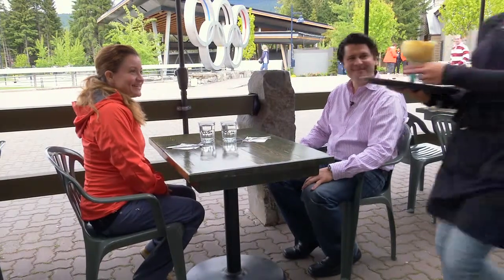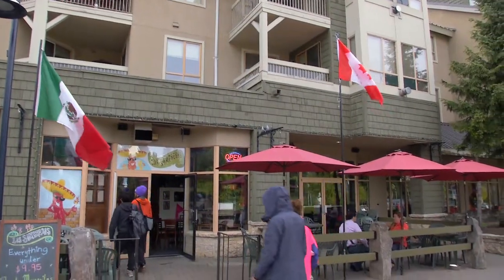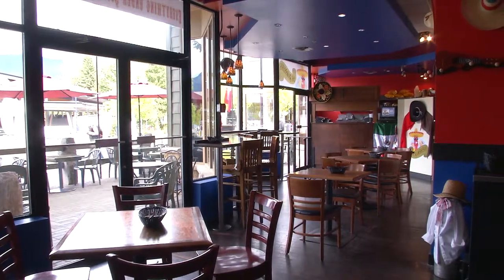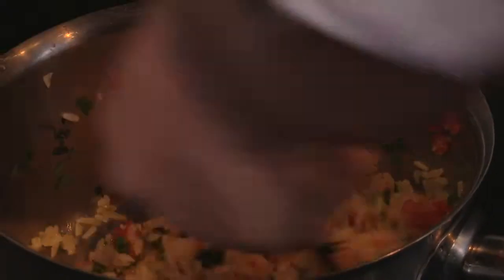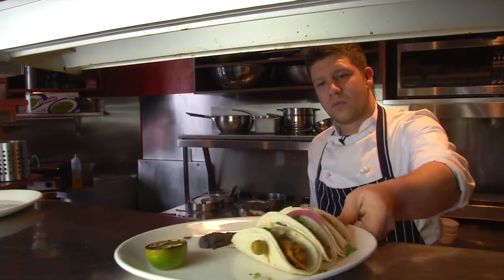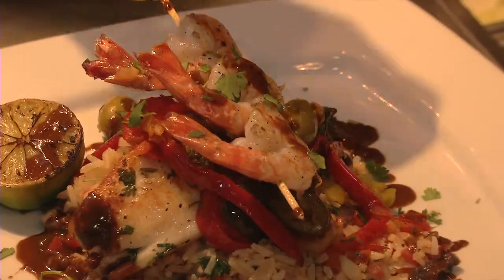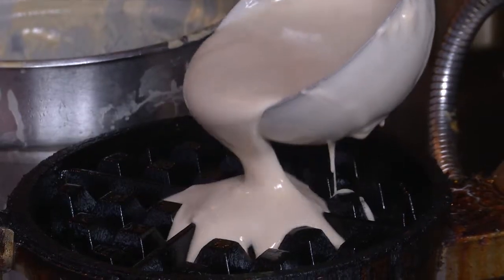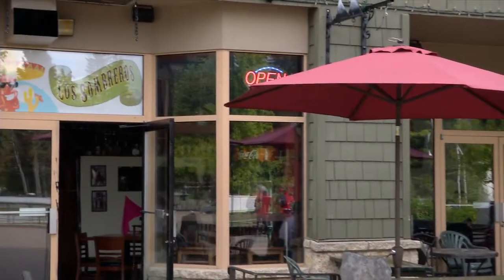Los Sombreros on Shaw TV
Whistler has a burgeoning restaurant scene with more than 130 culinary escapades to explore. This adventure now comes with a Mexican hat dance. A new authentic Mexican eatery has moved into Whistler Olympic Plaza.